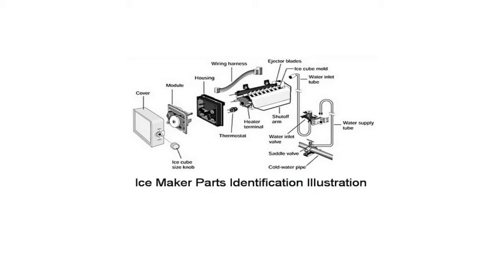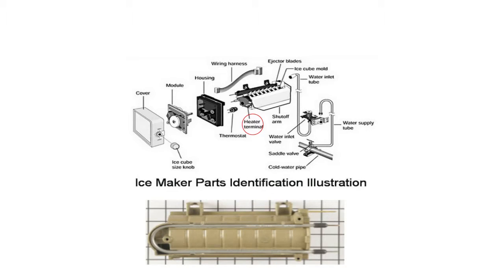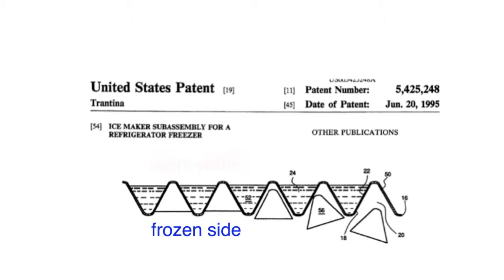Example. Ice maker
The description of different types of ice makers according to TRIZ and its main concept Ideal Final Result